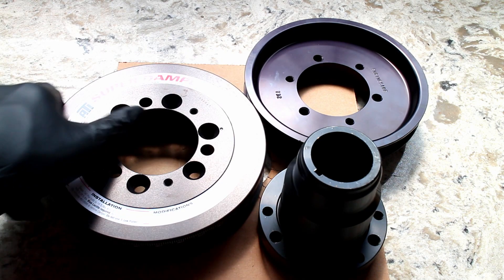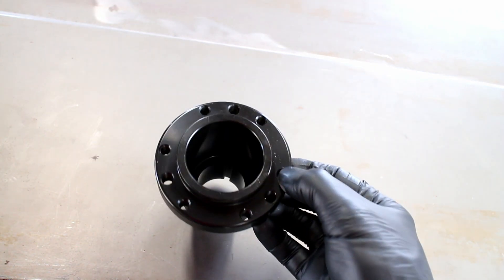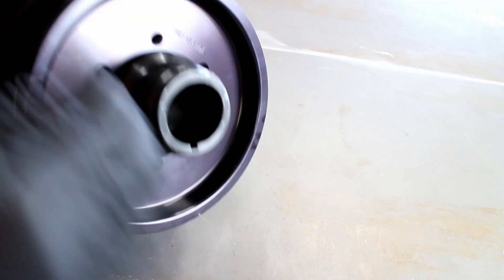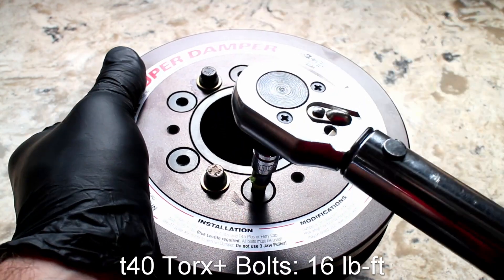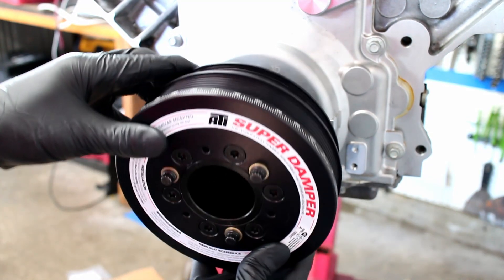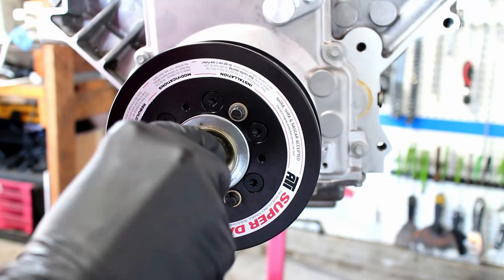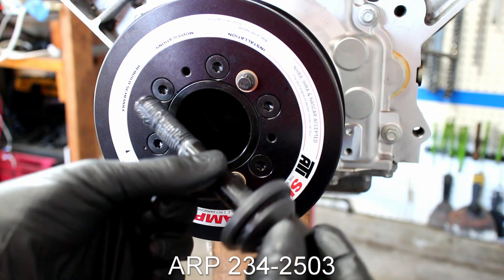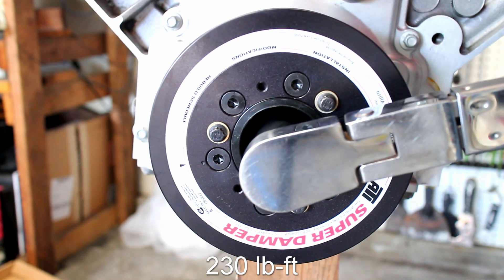ATI Super Damper Installall: LS Series (Pt13 82-92 Camaro/Firebird LS Swap)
how to install an ATI super damper on a LS1

Song: 3rdGenGuy Repair1181 by Stephen Bagnell (Copyrighted)